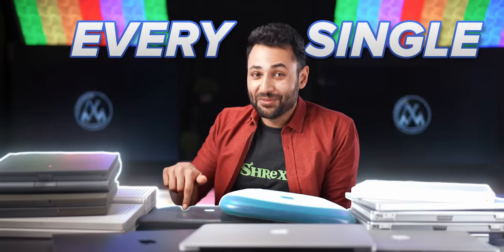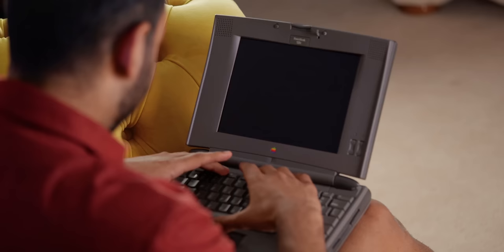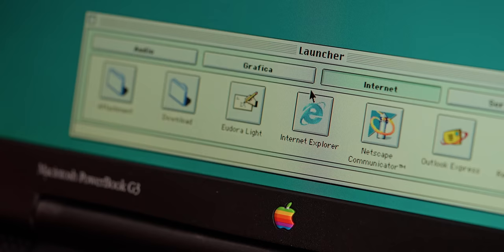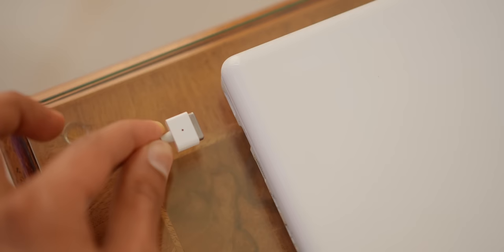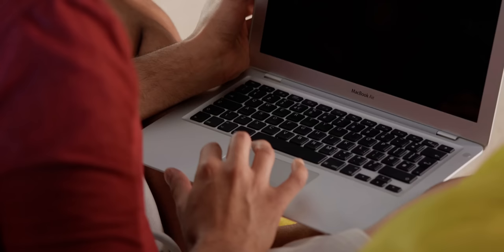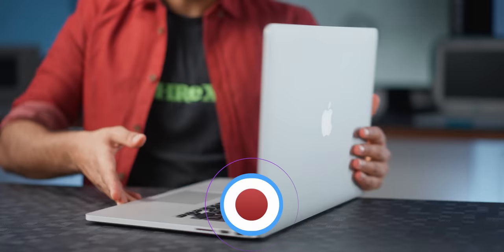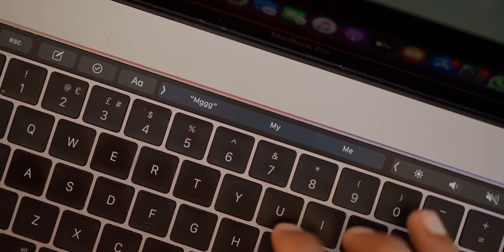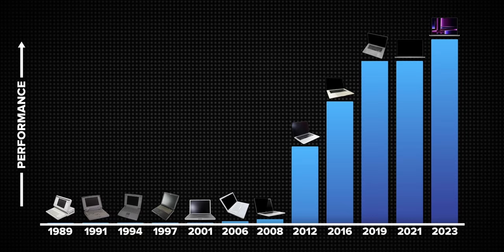I bought every MacBook Ever.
Well there's $30,000 we're never getting back 😅 If we can ACTUALLY beat Apple in Subscribers, I will build the largest, most powerful iPhone in the world...myself 😳